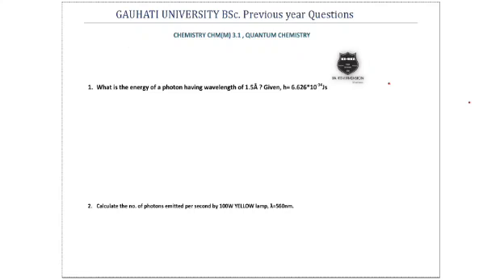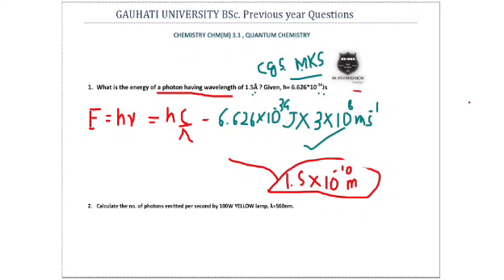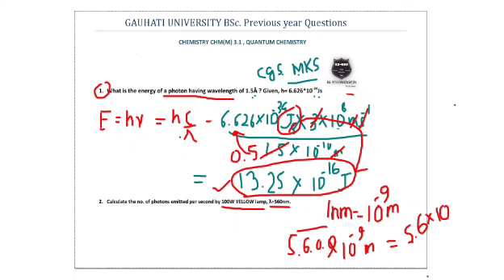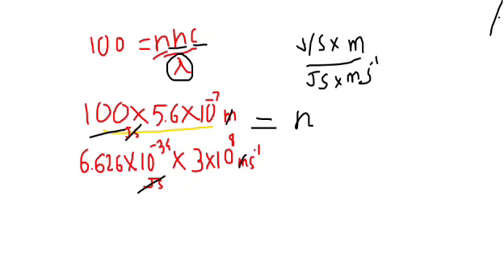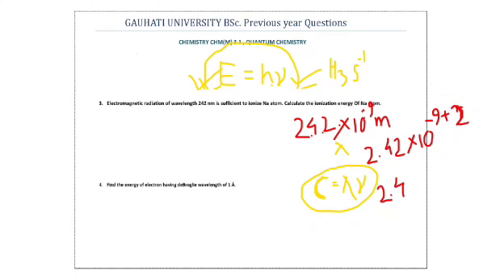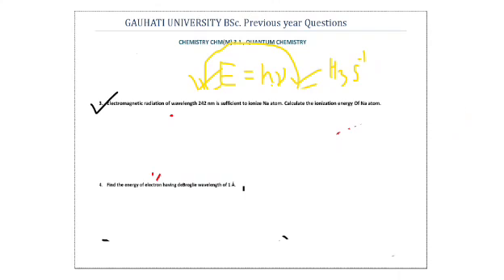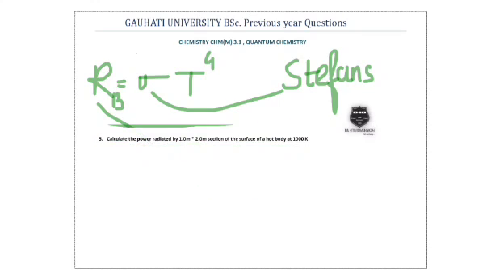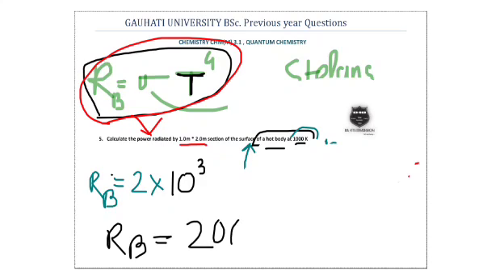GAUHATI UNIVERSITY|| CHEMISTRY SOLVED PAPER|BSc|CBCS-NON CBCS||CHM(M)||QUANTUM CHEMISTRY|PAPER-3.1